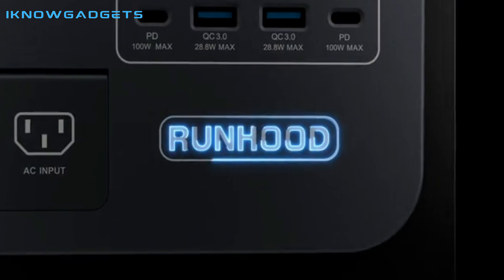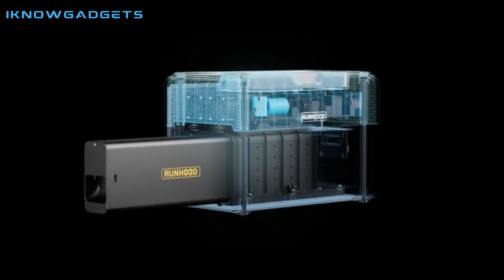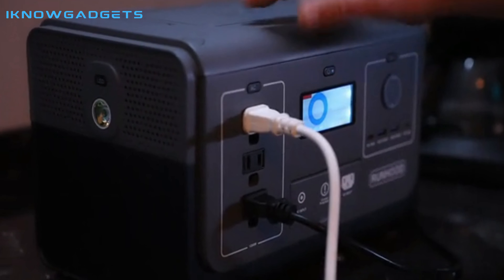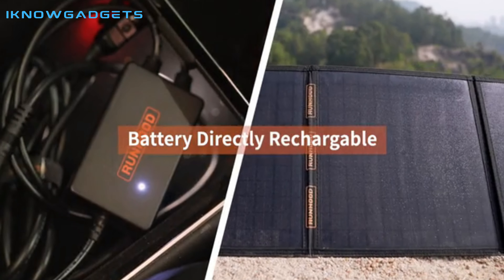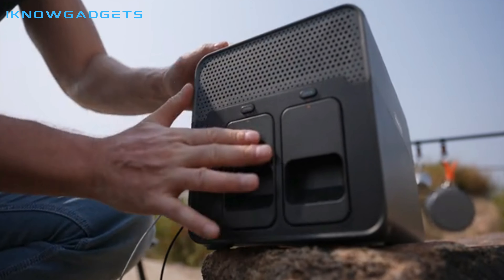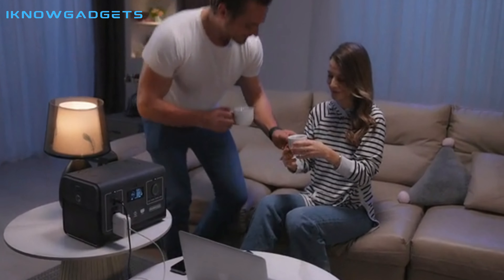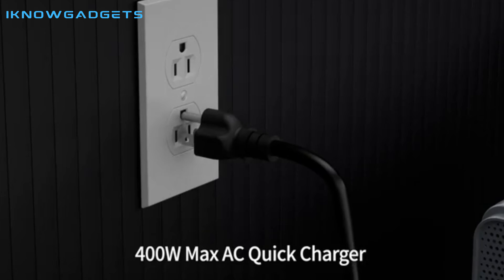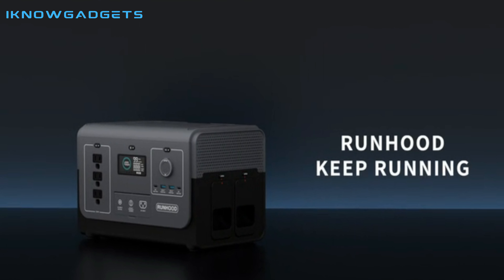Game Changing Portable Power Station - RUNHOOD RALLYE 1200 Modular Power Station